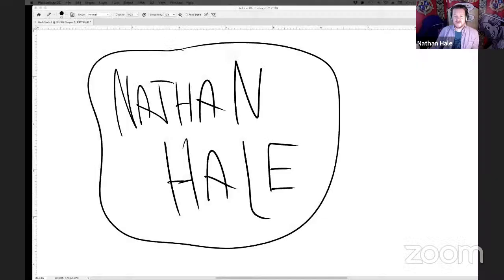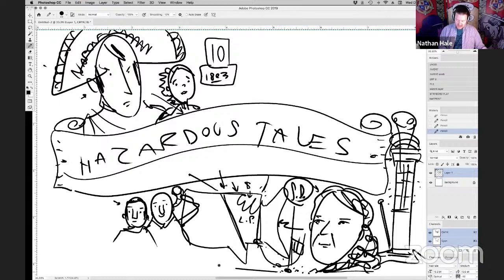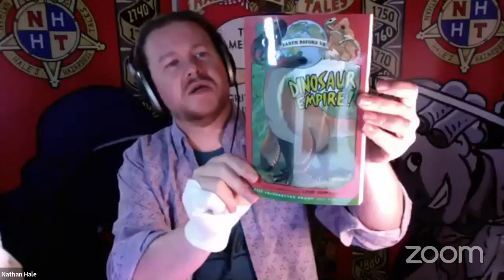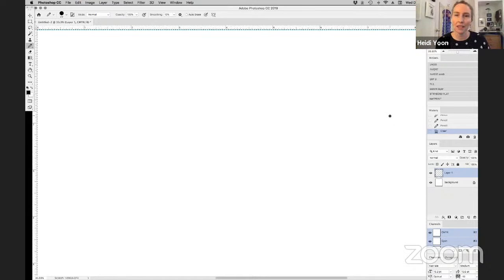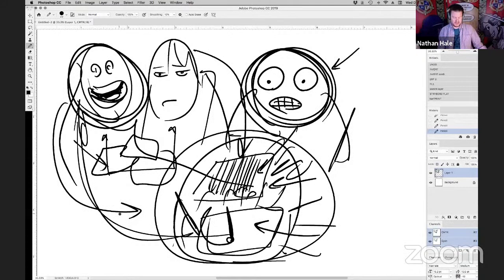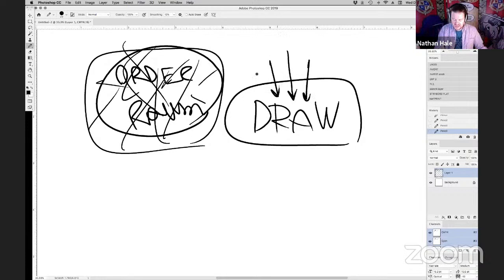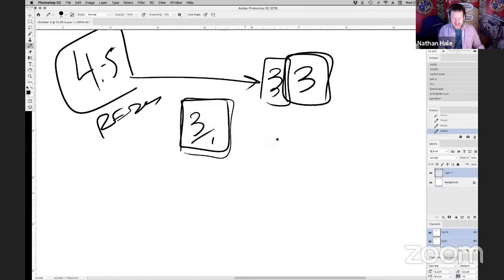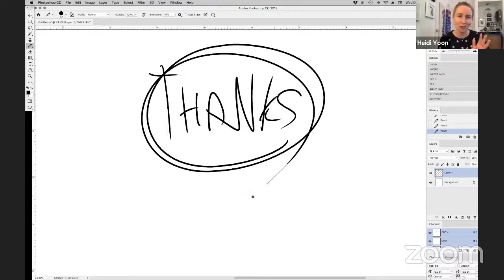P&P Live! Nathan Hale | HAZARDOUS TALES #10: BLADES OF FREEDOM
A discussion with author Nathan Hale about his new book BLADES OF FREEDOM, the latest Hazardous Tales graphic novel.

Join Nathan Hale—the graphic novelist, not the Revolutionary War spy—on a pulse-pounding adventure through the past! In a one-of-a-kind presentation, he’ll draw scenes and characters on his iPad as he shares a fascinating tale from American history. Fans of Big Bad Ironclad might recognize the story of the U.S.S. Monitor and the C.S.S. Virginia, but they’ve never seen it quite like this. The event is part of a multi-city tour in celebration of the release of Blades of Freedom: A Tale of Haiti, Napoleon, and the Lousiana Purchase, which explores the connection between the Haitian Revolution and the Louisiana Purchase.

Nathan Hale is the author and illustrator of Nathan Hale’s Hazardous Tales, the Eisner-nominated, New York Times bestselling graphic novel series on American history. He also created the sci-fi horror comics One Trick Pony and Apocalypse Taco. He illustrated the graphic novels Rapunzel’s Revenge and Calamity Jack, along with picture books including Frankenstein: A Monstrous Parody and The Dinosaurs' Night Before Christmas. He lives in Utah.

Ages 8-12